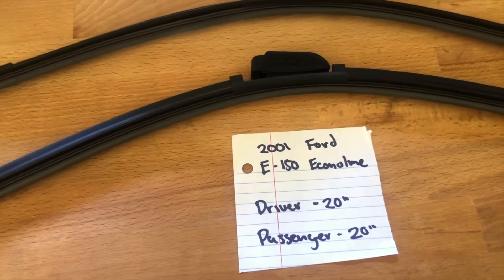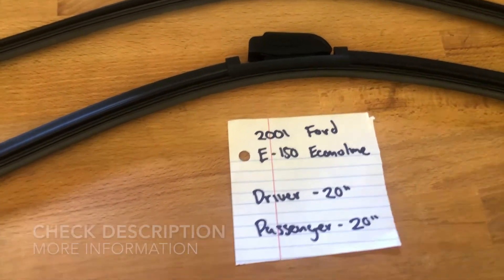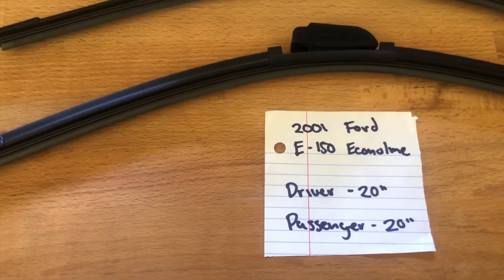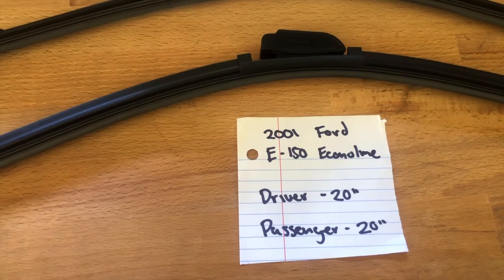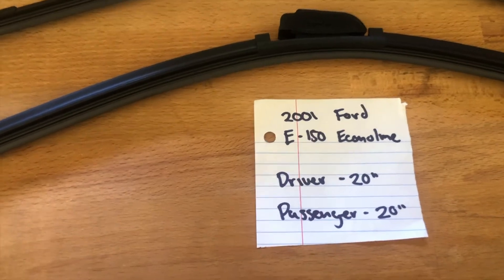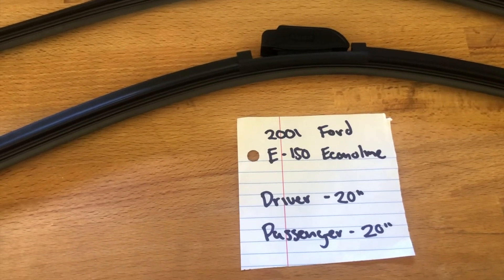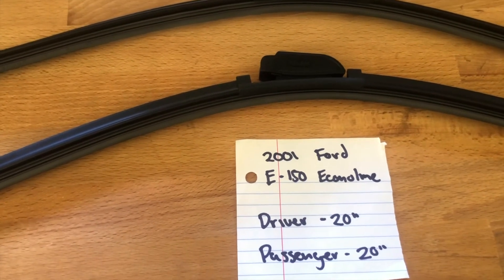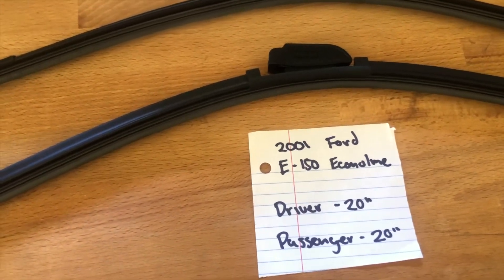🚗 🚕 2001 Ford E-150 Econoline Wiper Blade Replacement Size 🔴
2001 Ford E-150 Econoline Wiper Blade Replacement Size

2001 Ford E-150 Econoline Wiper Blade Replacement Size

Ford Motor Company, commonly known as Ford, is an American multinational automaker that has its main headquarters in Dearborn, Michigan, a suburb of Detroit. It was founded by Henry Ford and incorporated
on June 16, 1903. The company sells automobiles and commercial vehicles under the Ford brand, and
most luxury cars under the Lincoln brand.